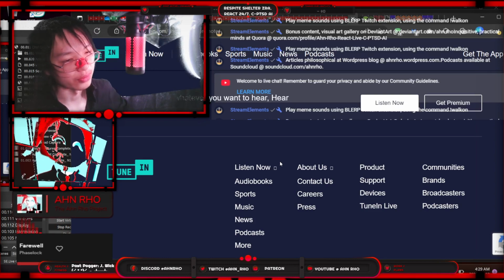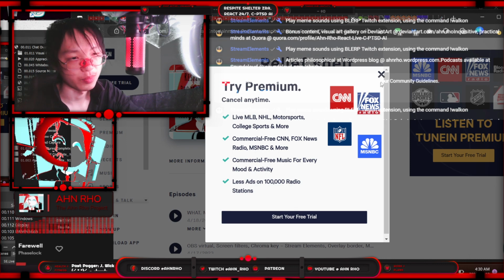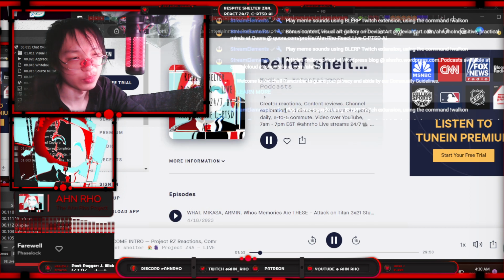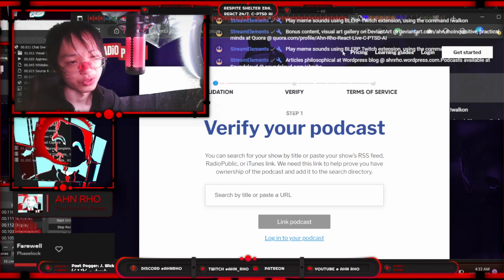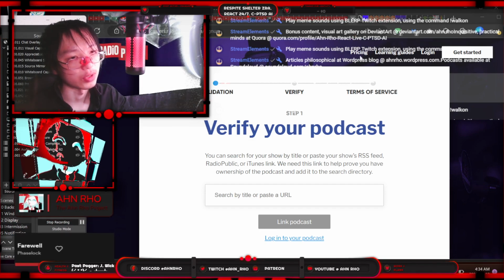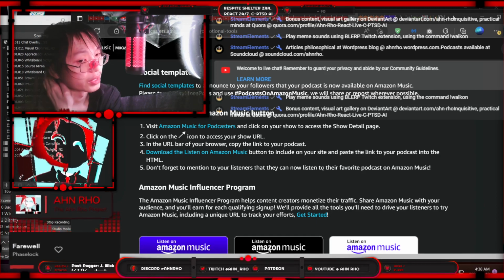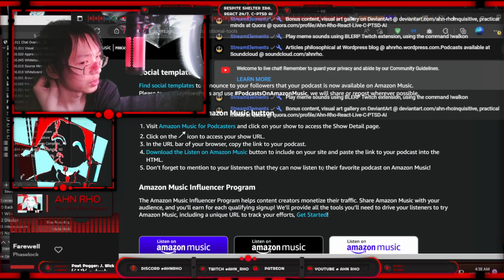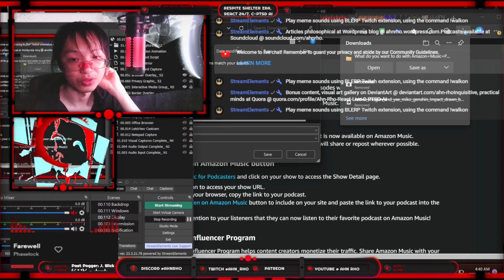TuneIn to CNN Fox News, Pandora box, Govt WebEx– Pop Rock Elton John, Weeknd, SOAD artists, 10+ Tips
Authentic VR paradox.

How was this episode? Share your experience in comments!

1) Relatable feels, emotions?
2. Dank memes, sadge copium?
3) Most important, significant highlight?
4) What's your rating?
5) Your favourite scene, timestamp?

DIRECTORY🌐 ▼

Spotlight Creator —
Sourced Original —

SCIENCE PARTNERSHIPS ▼

SUPPORT⛑️ ▼

BONUS CONTENT ▼

1. Harris Heller, Alpha Gaming (2019). Puzzled, etc. Freely available Streambeats playlist on Spotify.
19. Kohei Tanaka (2008). Kodoku, Loneliness. Composite Naruto Shippuuden OST #13.
22. Quinton Johnson (2023). Tetris Trap, Arcade. Free license StoryBlocks, HAAWK Publishing.

30K Days til Death ☠️. Philosophy in practice 🧠, Life as a game 🎮. Human Encyclopaedia 📖.